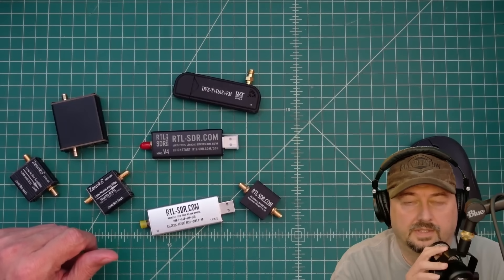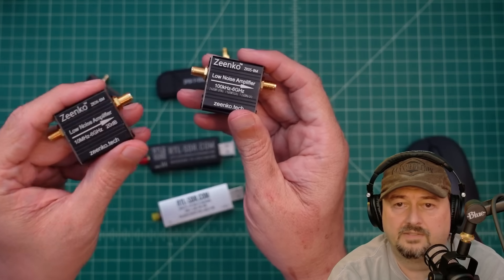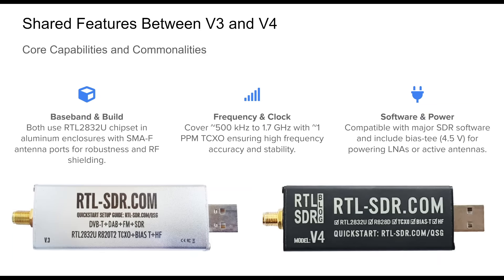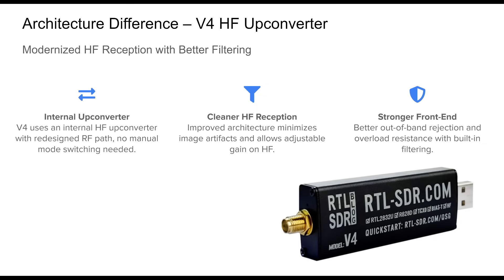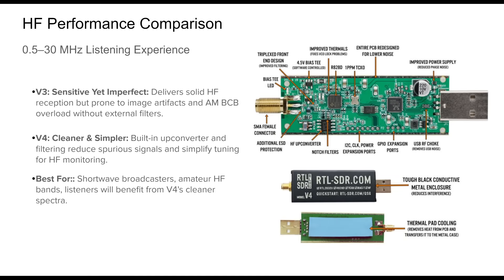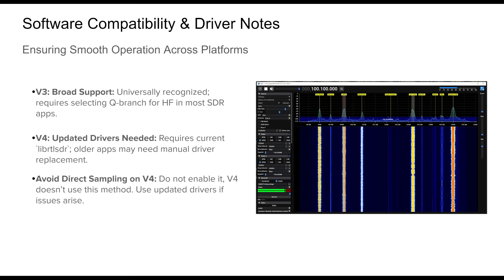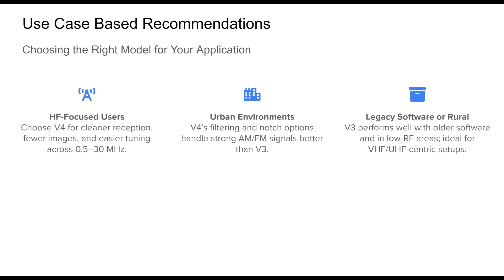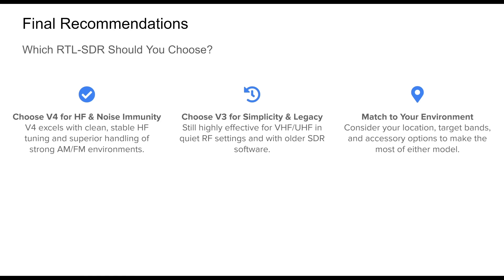Which RTL-SDR Dongle Reigns SUPREME: v3 or v4?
In this in-depth comparison, we put the RTL-SDR v3 and v4 Software Defined Radios head-to-head to determine which one reigns supreme. From frequency range, sensitivity and features, We'll dive into the key differences between these two popular software-defined radios. Whether you're a seasoned SDR enthusiast or just starting out, this video will give you the information you need to make an informed decision about which RTL-SDR is right for you. So, which one will come out on top? Watch to find out!